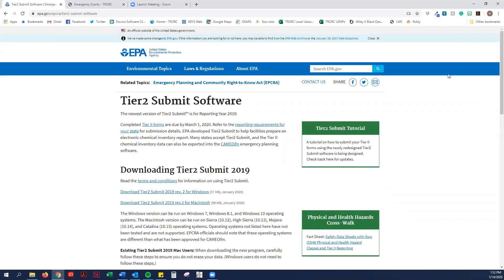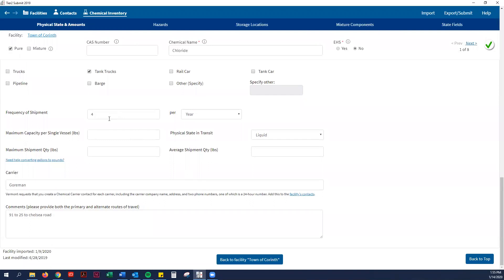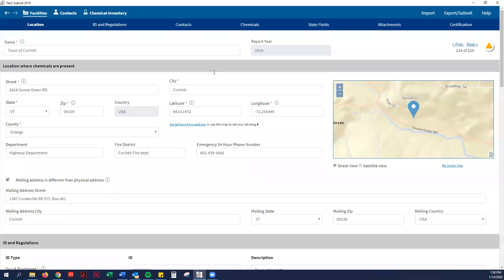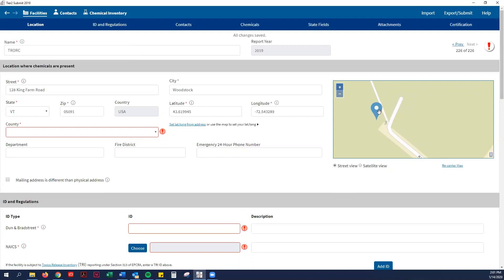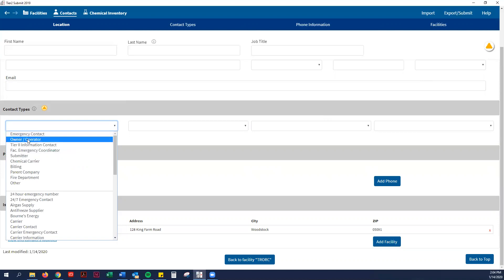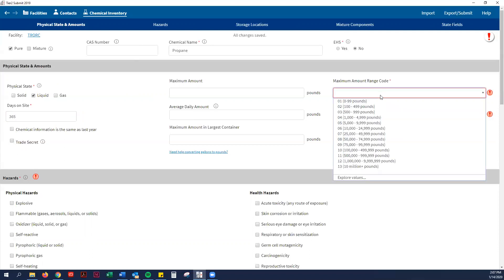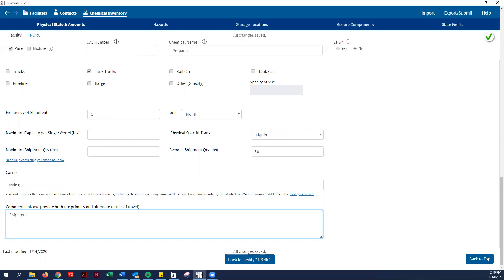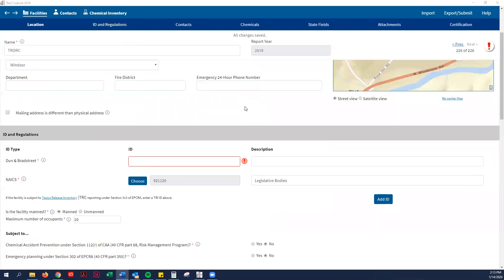2020 Tier2 Submit Tutorial for Municipalities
An informational video on the new Tier2 Submit software for highway garages and other municipally-owned buildings.